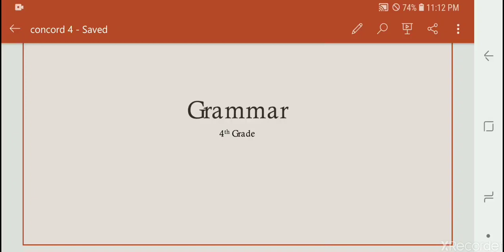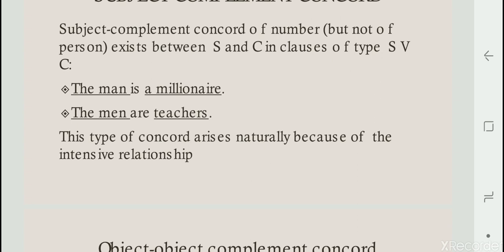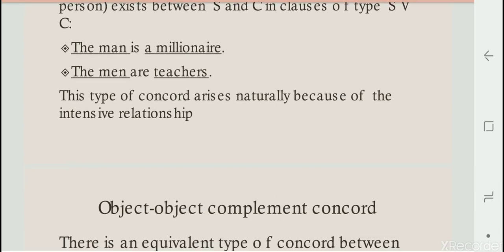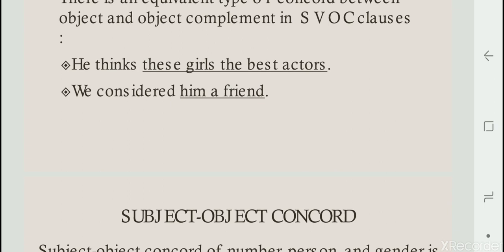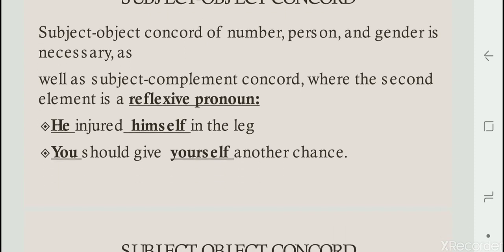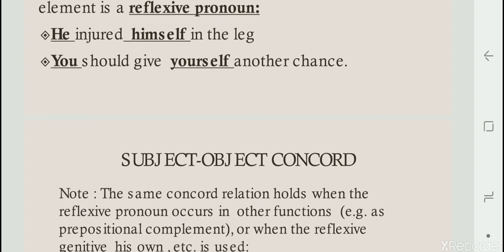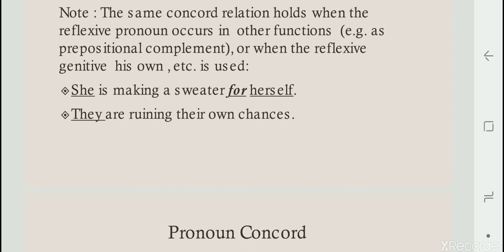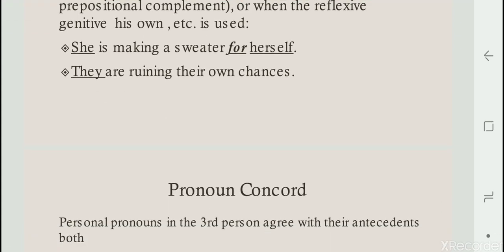Concord 4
English Grammar
4th Grade
Department of English
University of Al-Muthannna